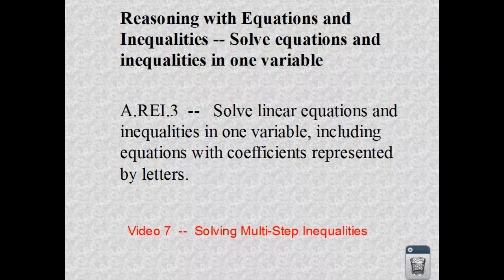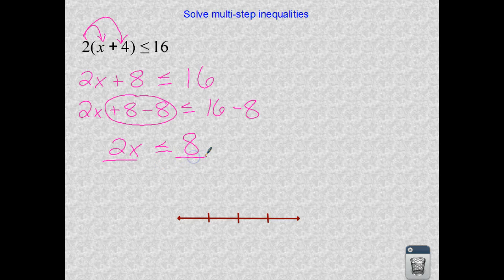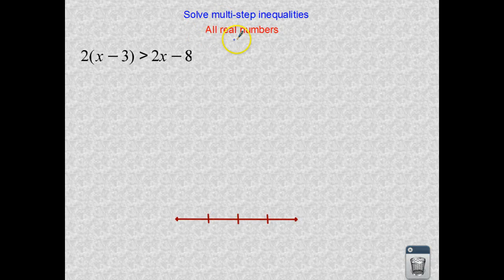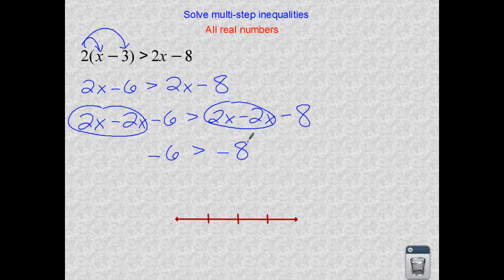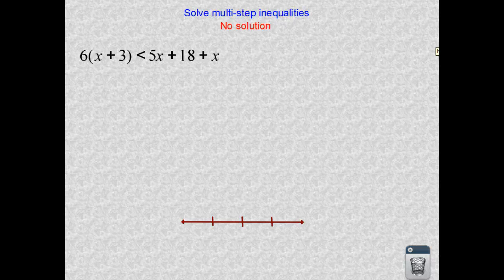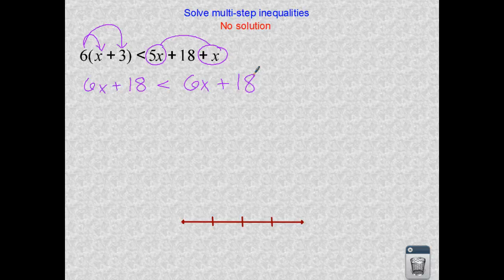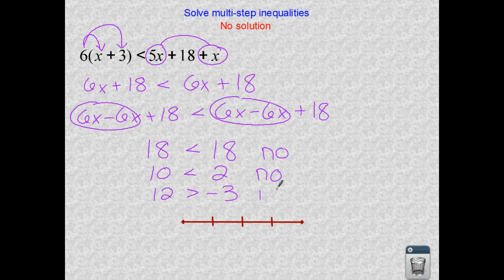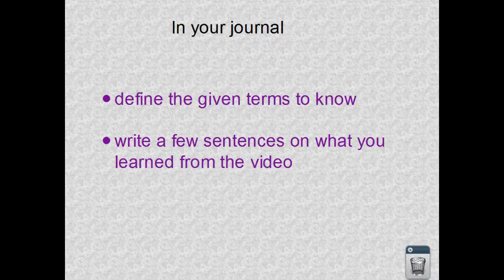CCSS A.REI.3 - video 7 - solving multi-step inequalities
CCSS A.REI.3 - solving multi-step inequalities